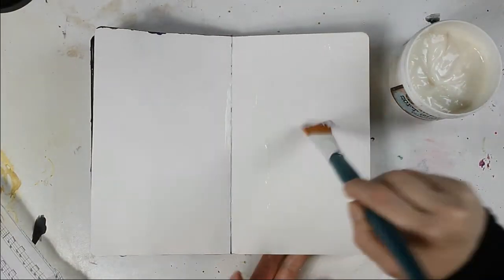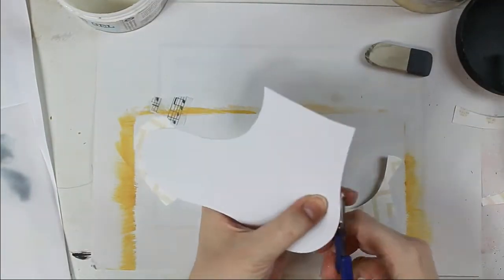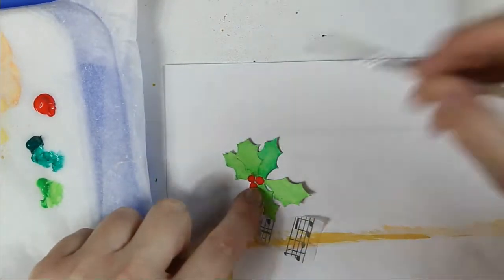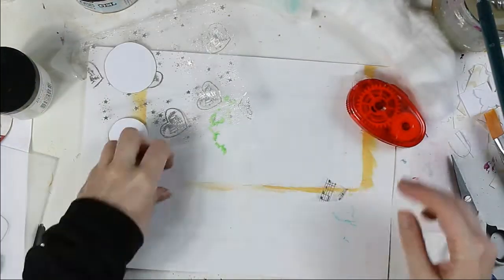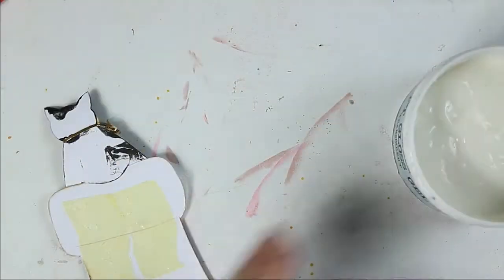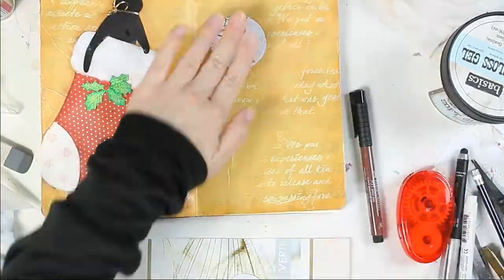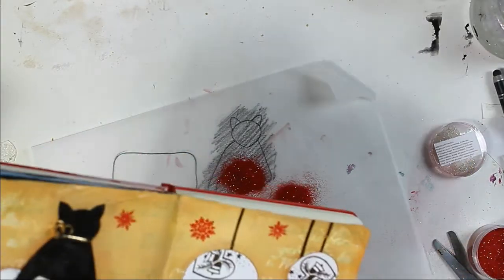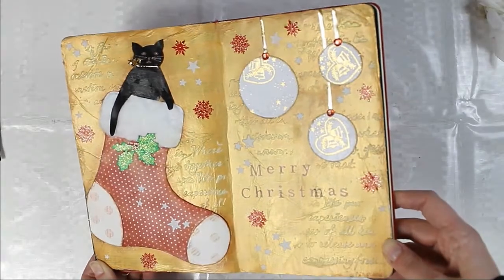Christmas art journal mixed media tutorial- Christmas stocking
Join me on this christmas art journal mixed media tutorial when I´m using various mixed media techniques. This christmas art journal tutorial is also great for beginners and it is complete with voiceover.

List of supplies:
Moleskine large sketchbook
Pebeo acrylic colors- primary yellow (48), iridescent orange yellow (353), naples yellow hue (24), raw sienna (36), cadmium red (33), cadmium green (43), phtalocyanine emerald (42)
Martha Stewart acrylic craft paint- yellow gold
Pebeo modeling paste
Gel medium (Dina Wakley)
Art basics- soft gloss gel
Crafters workshop- Art is stencil
Metallic gold ribbon
White gel pen Sakura
Gold gel pen
Graphik line maker- sepia
Ranger- Watemark resist ink
Embossing powder red gold
Heidi Swapp- Confetti stencil
Archival Ink- Black
Distress ink pad- Vintage photo
Alphabet stamp

Music used in this art journal tutorial:
Chris Zabriskie- CGI Snake
Chris Zabriskie- I Am a Man Who Will Fight for Your Honor